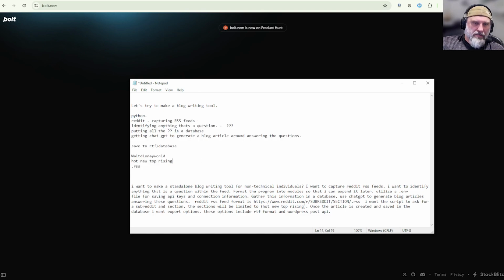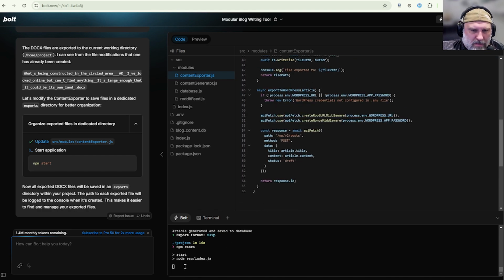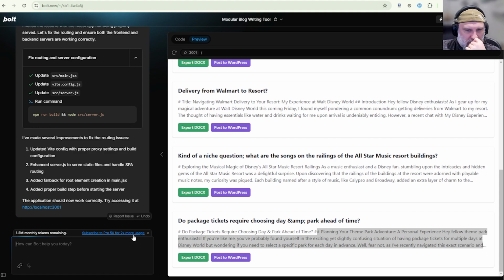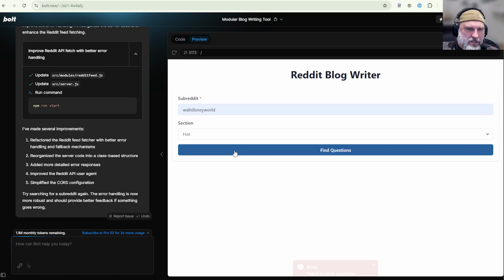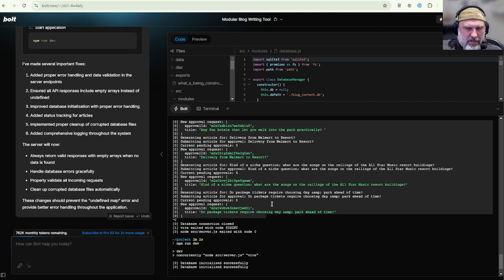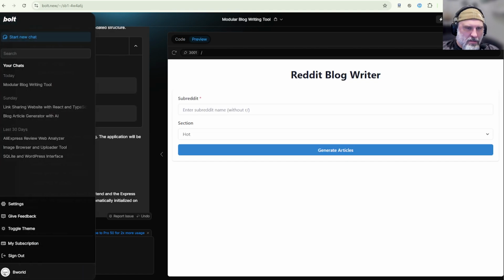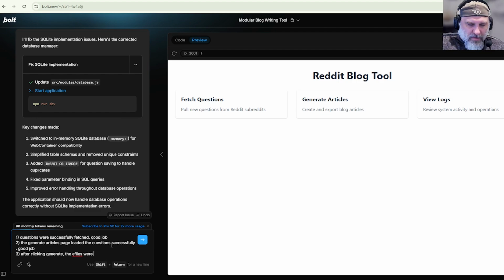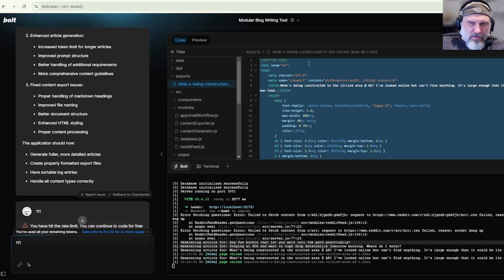I Challenged Bolt and ChatGPT to Build a Blog from Reddit Questions!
In this video, I explore an AI automation tool: Using Bolt.new to build a program that turns Reddit questions into blog articles! Ever wondered if AI could handle blogging for you? Watch as I use Bolt.new to guide ChatGPT through writing a script that pulls popular questions from Reddit and transforms them into engaging, SEO-friendly blog content.

Whether you're curious about automating your content, exploring the power of Bolt, or just want to see ChatGPT in action, this video will show you how easy (and fun!) it can be. Plus, stick around to watch me get annoyed at the tool. :)